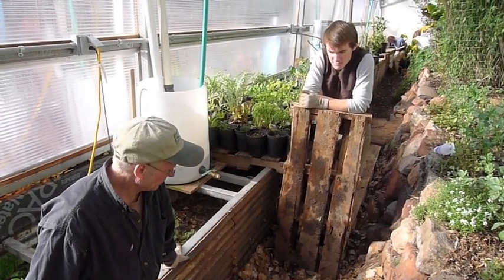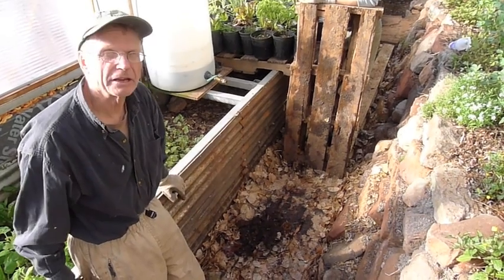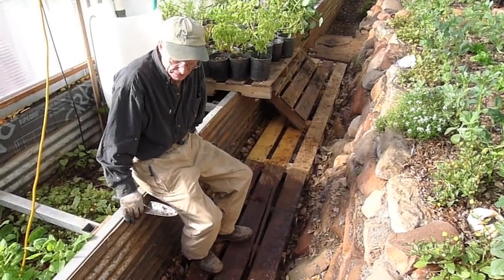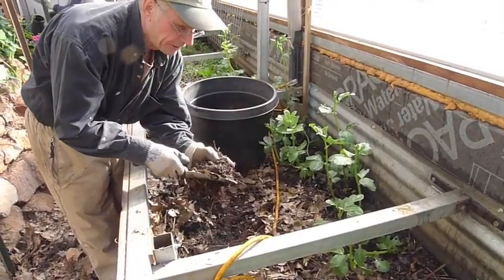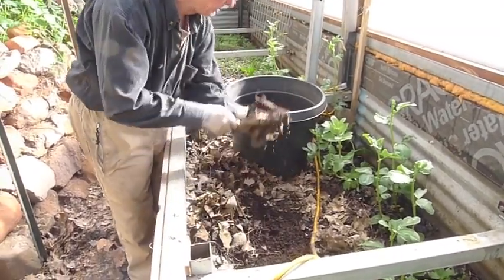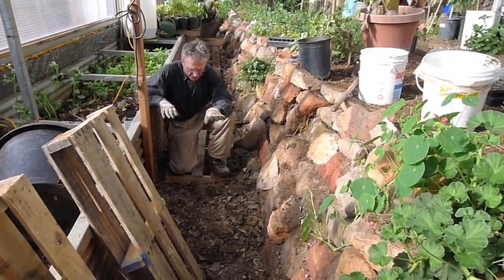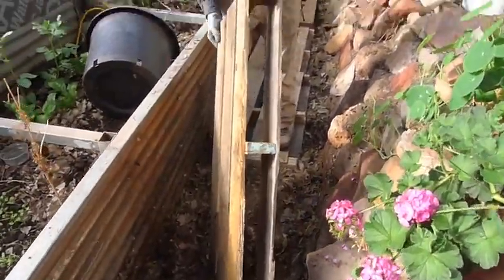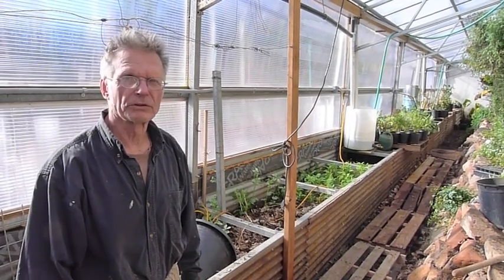CRMPI: Build a worm farm in your pathways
learn how to build a worm farm in the pathways of your greenhouse or garden